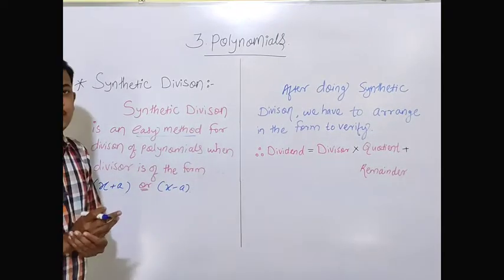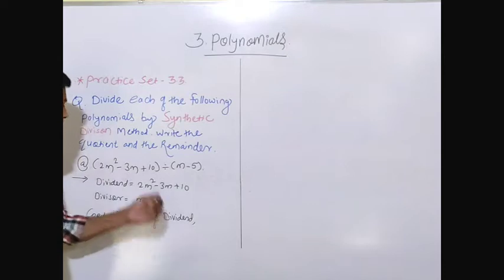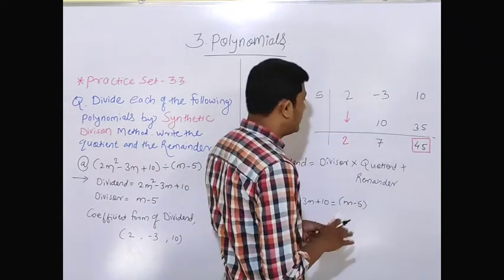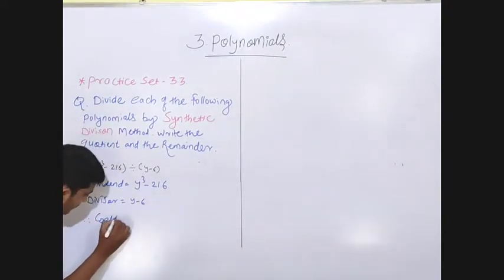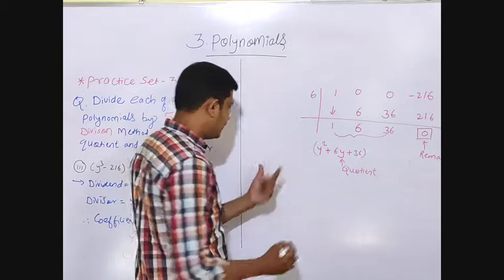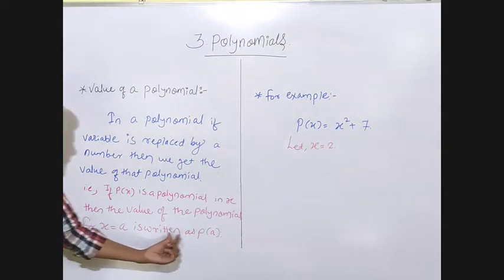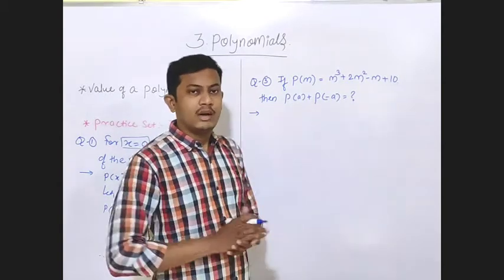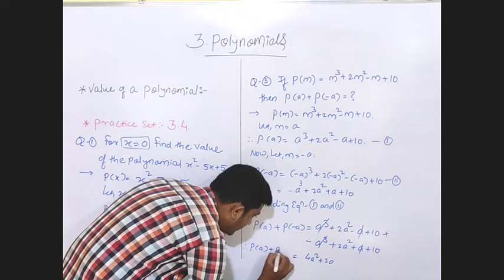Standard - 9, Mathematics Part - 1, Chapter No. - 3 Polynomials.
Topic :- Synthetic Division, Practice Set - 3.3, Value of a polynomial, Practice Set - 3.4.